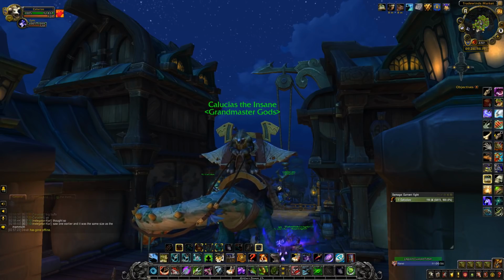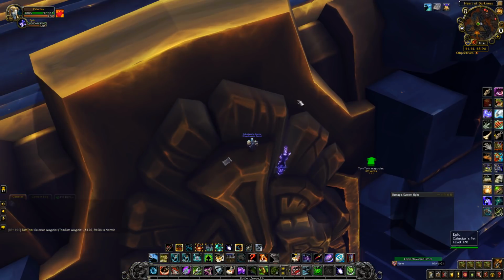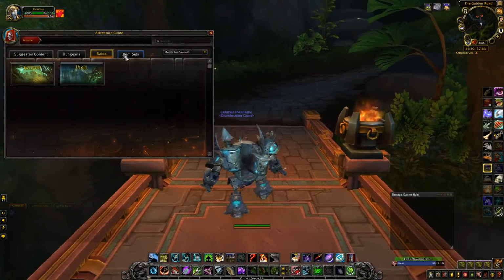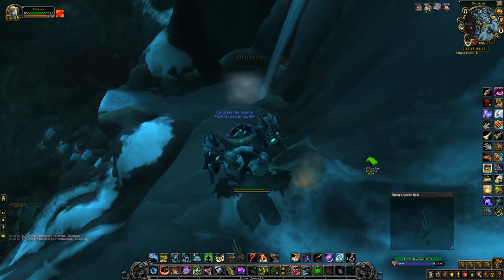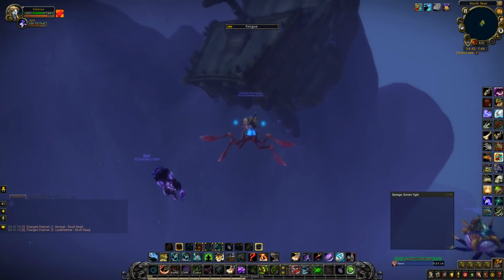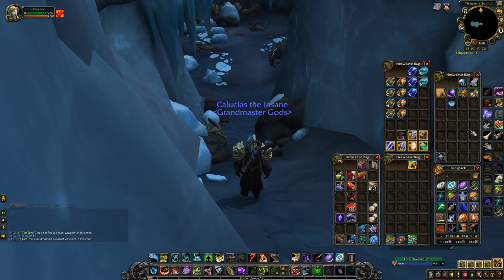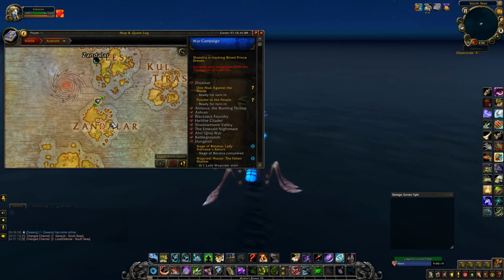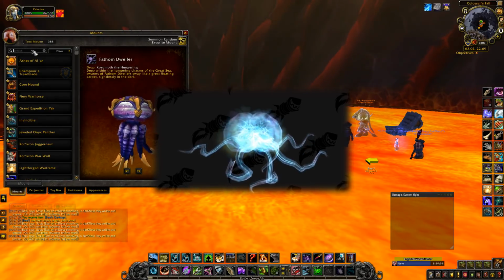How to get the SECRET Pet: Baa'l│Battle for Azeroth